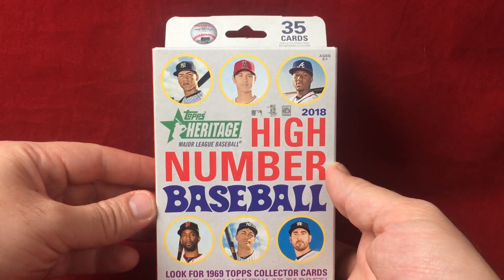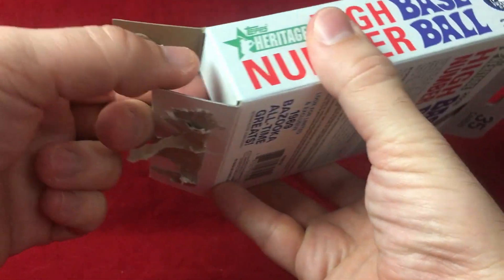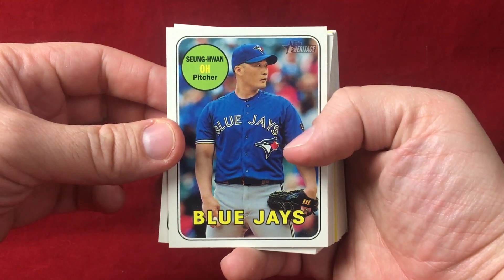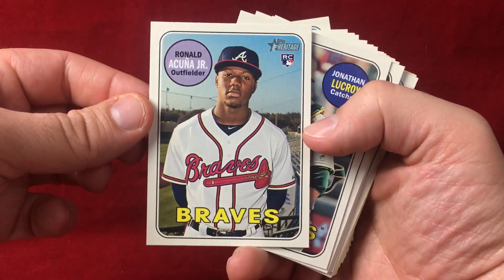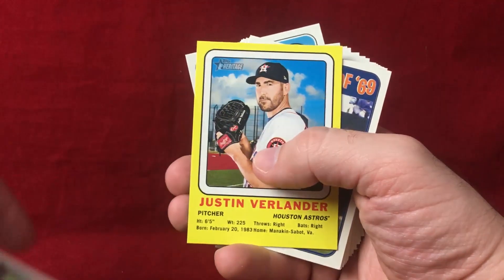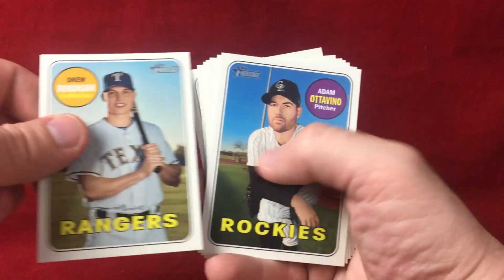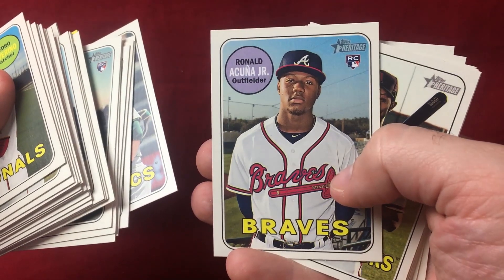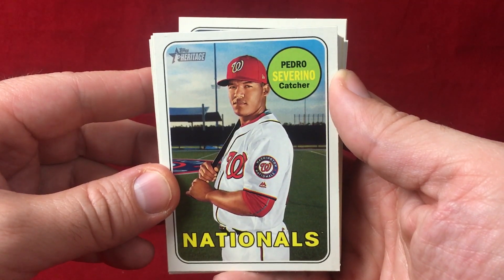2018 Topps Heritage High Number Hanger Box Break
Broke a retail hanger box of 2018 Topps Heritage baseball cards.